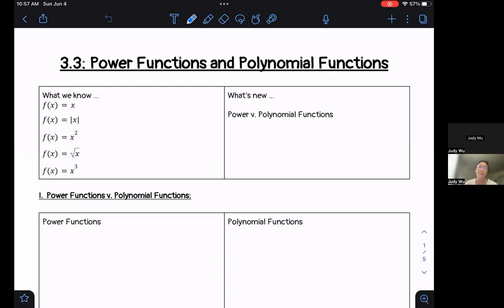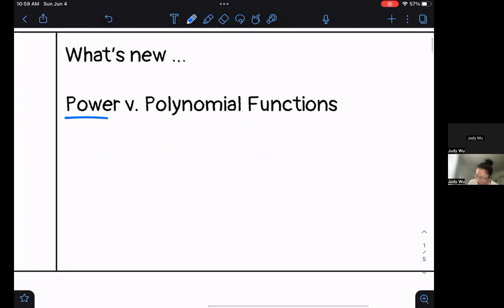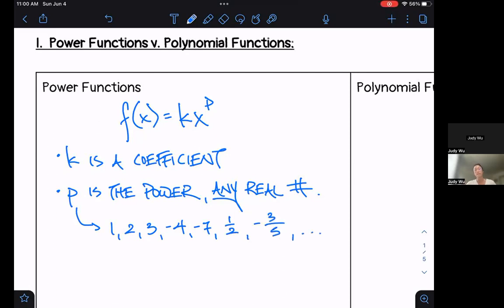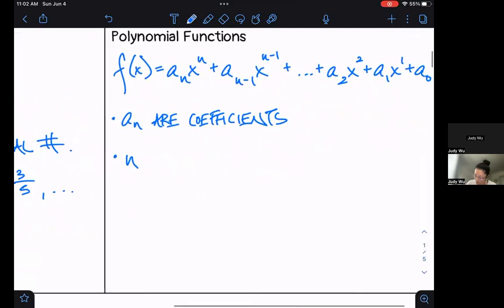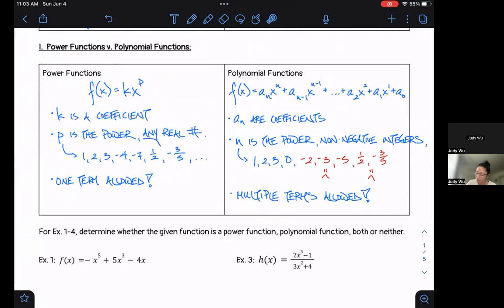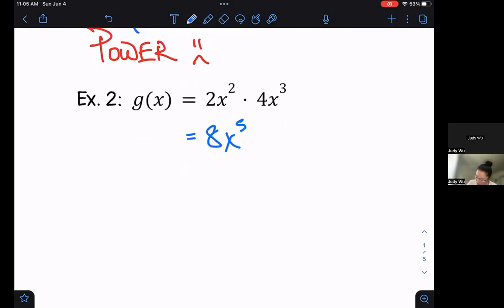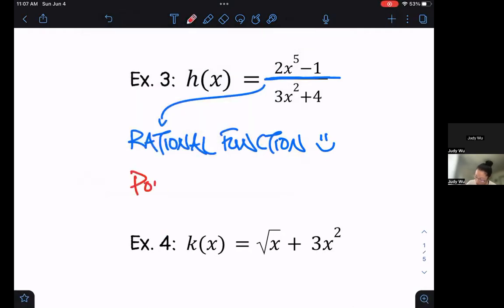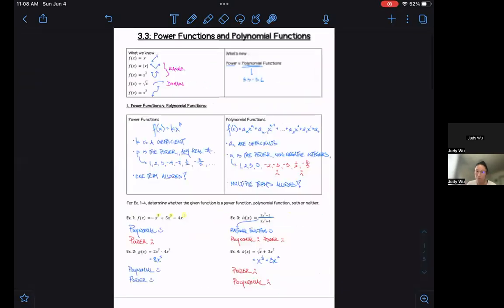3.3 Video Part 1